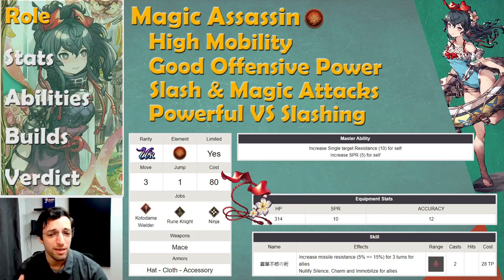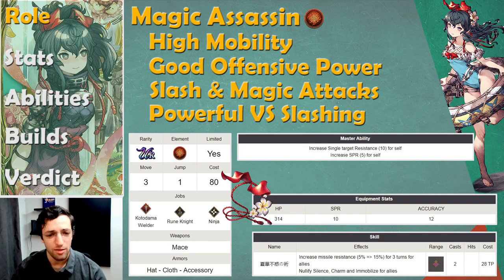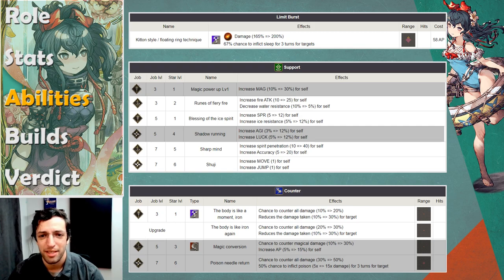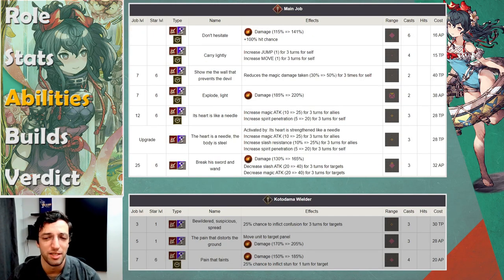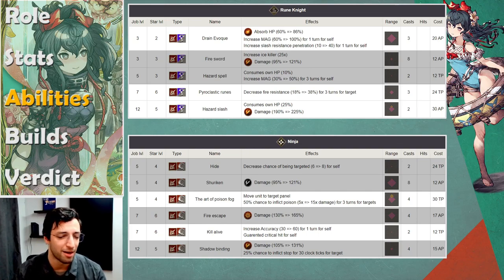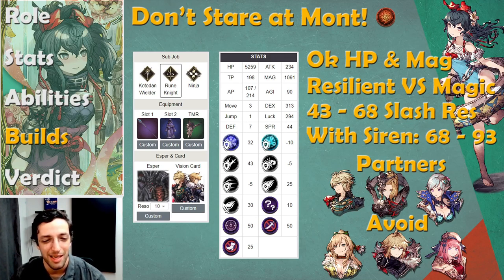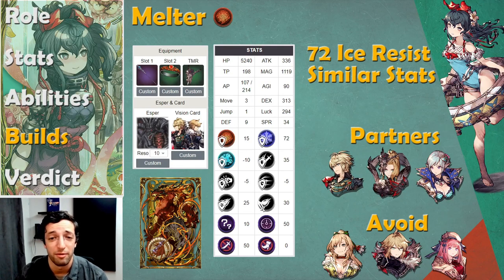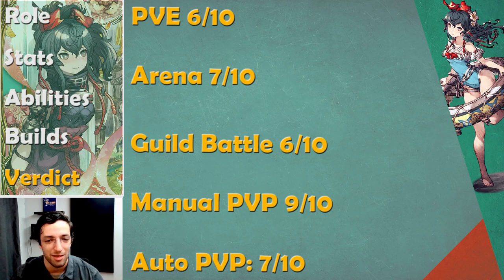Summer Kitone Overview, Builds & Uses: Manual LB Bomb - WOTV FFBE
Today we're taking a look at Swimsuit Kitone. I'm not sure how much I love her compared to some other characters we already have. Not going for her myself.

00:00 Role
02:14 Stats
03:42 Limit Burst & Passives
05:17 Kotodama Wielder
06:54 Sub Jobs
08:13 Slash Resist Build
10:22 Fire Hunter
10:54 Rating by Game Mode
12:46 My Plans & Should You Pull